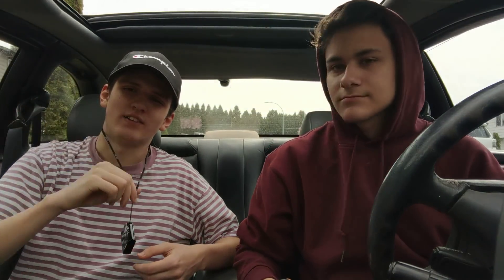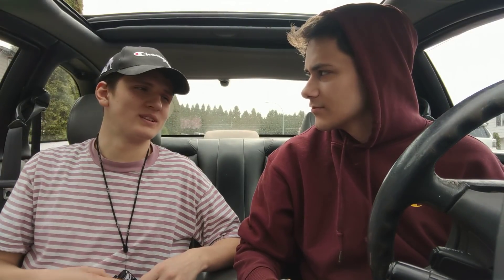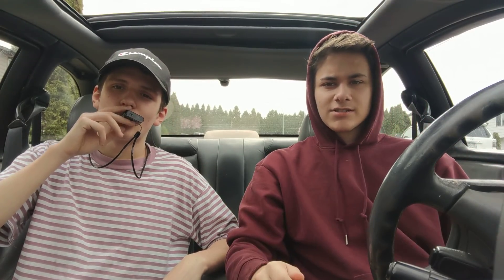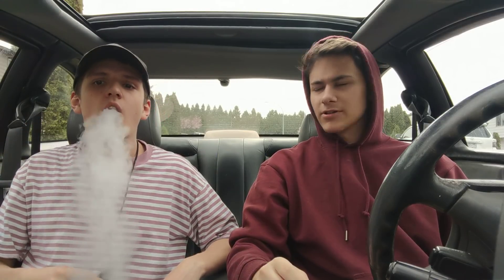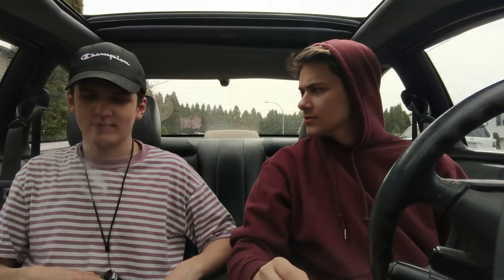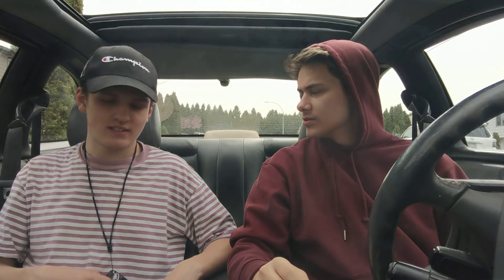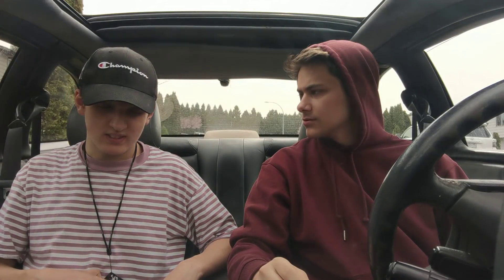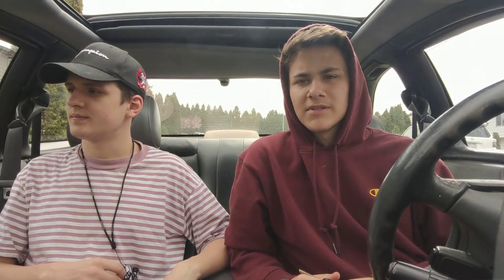How to customize your JUUL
Yo what is going on guys I hope you are all having a fantastic day, so today Liam and I took a look at the juul skins from engraze.com if you guys would like to pick one up hit the link and you'll automatically get my generated code!

My discount link!

Liam's channel

Snapchat Mattmauvieel

Instagram mattmauviel

Twitter smokesmatty